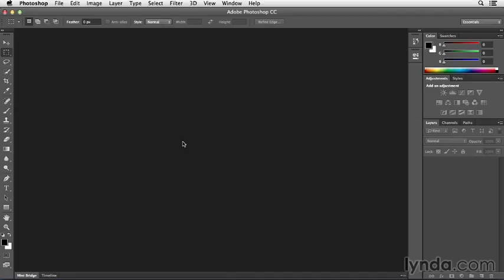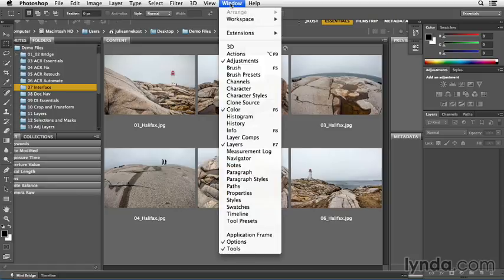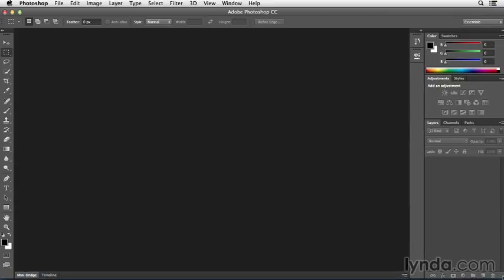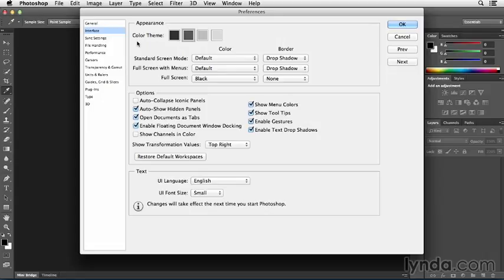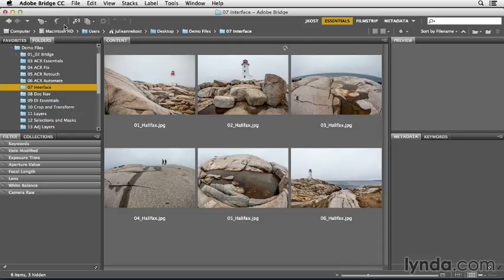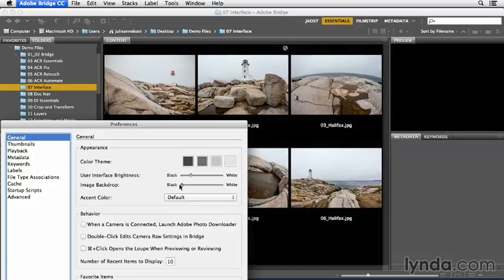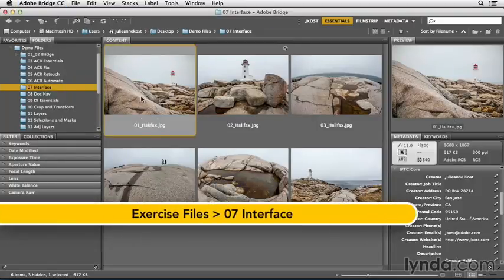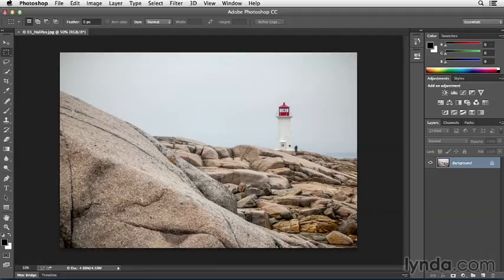Photoshop CC Essential (44/154) " Customize PS"